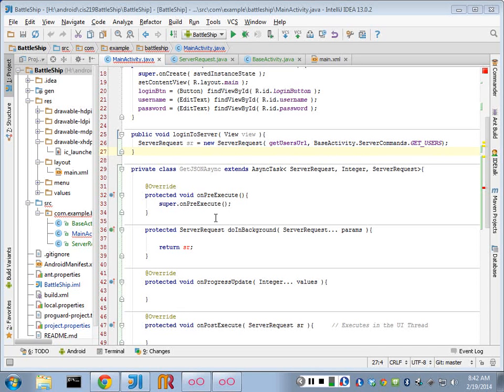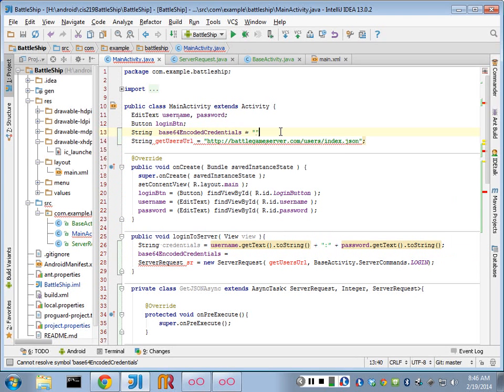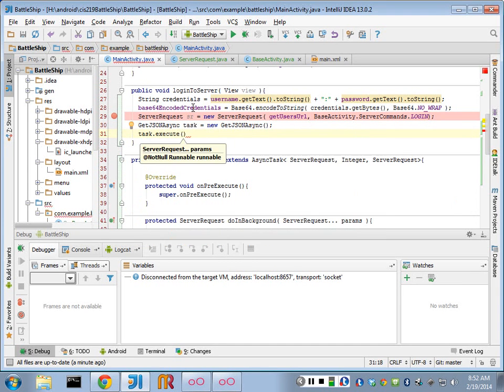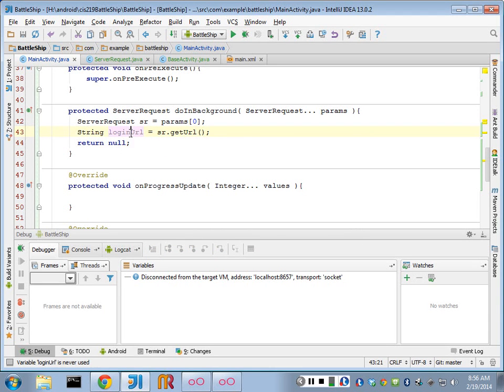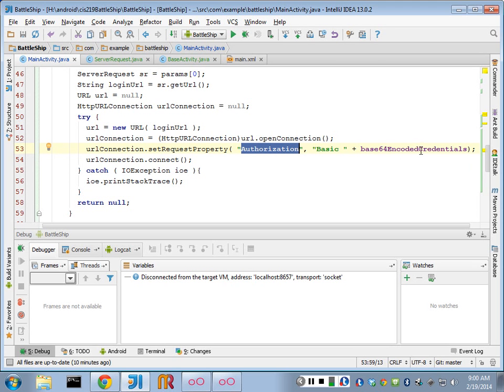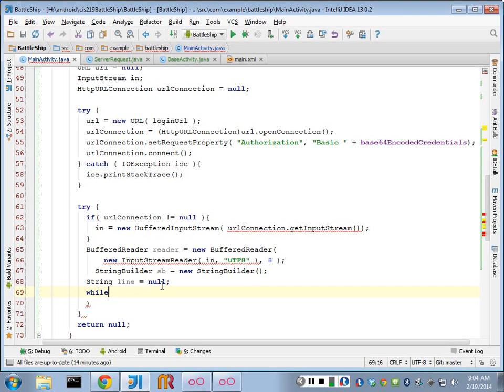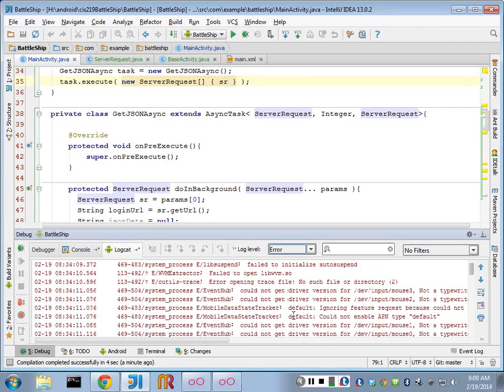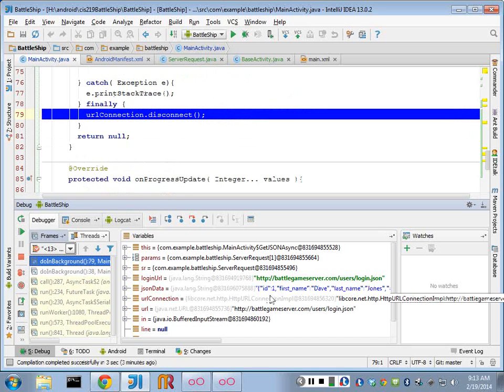Android Mobile Development III - Lecture 12 - Battleship Part 2